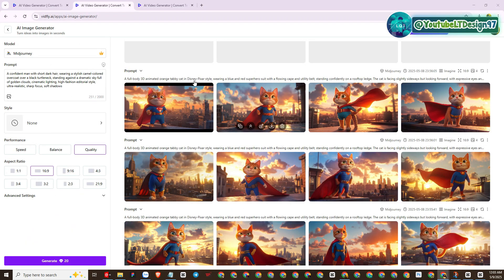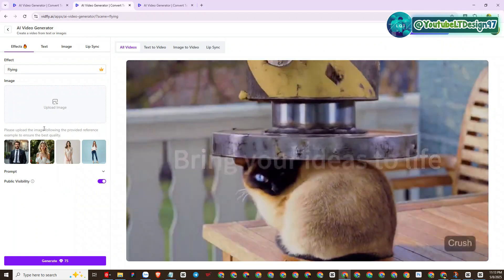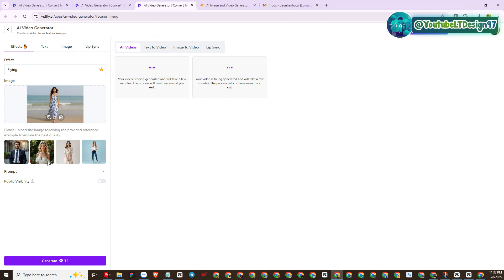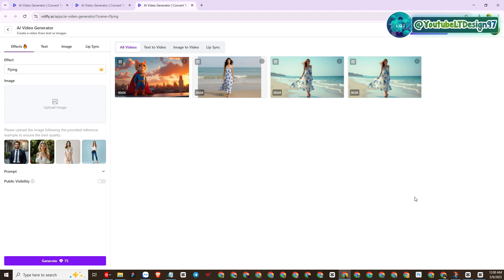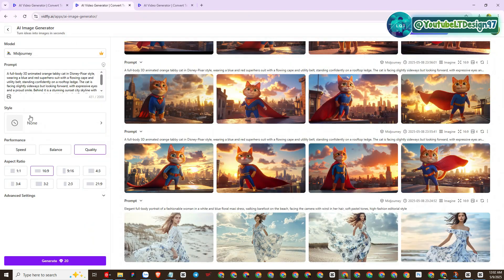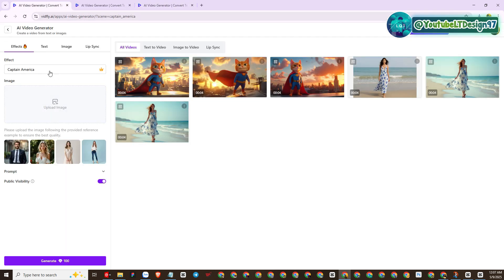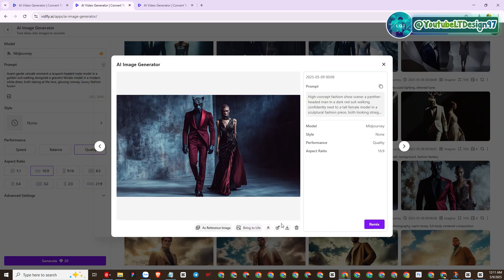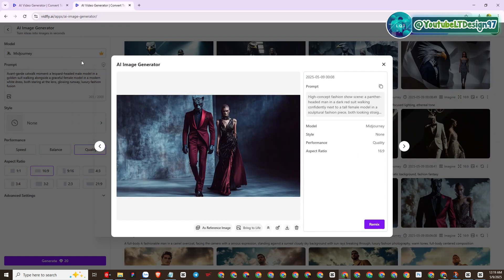New Full Course - How to Create Source Film Movie AI with Vidfly AI Template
Welcome to the ultimate full course on creating source film movies with AI using the powerful Vidfly AI Template! 🌟 Whether you’re a beginner or an experienced filmmaker, this tutorial will teach you how to design and create professional-quality source film movies with ease.
In this course, we’ll explore the full potential of Vidfly AI templates, helping you craft stunning visuals, engaging stories, and realistic animations. Learn the step-by-step process to create viral source film movies for platforms like TikTok, YouTube, Instagram, and beyond. Perfect for content creators, marketers, and storytellers, this course will elevate your filmmaking skills and help you tap into the future of AI-powered movie creation.
📌 What You’ll Learn in This Course:
✅ How to Create Source Film Movie AI with Vidfly AI Template step by step.
✅ Best practices for designing professional animated film movies with Vidfly AI.
✅ Tips for using Vidfly AI templates to simplify and streamline your movie creation workflow.
✅ How to create realistic AI-powered source films with stunning visuals.
✅ Techniques to optimize your movies for social media platforms like TikTok, YouTube, and Instagram.
✅ Advanced storytelling strategies for engaging and viral source film movies.
📜 Video Chapters:
00:00 Intro
00:20 Register for a vidfly AI account
00:50 Introducing vidfly AI's AI template treasure trove
01:45 Instructions for using vidfly AI Template
02:32 Creating images is Flux AI or midjourney AI
03:16 Instructions for using vidfly AI Template
04:36 The application for making viral orange cat videos
07:38 Vidfly AI application for producing superhero videos
11:36 Vidfly AI application for producing fashion advertising videos
⭐ AI-Powered Movie Creation: Learn how to use Vidfly AI templates to create high-quality source films easily.
⭐ Beginner-Friendly and Advanced Techniques: Perfect for anyone, whether you're just starting or looking to refine your skills.
⭐ Viral Potential: Discover how to craft source films that attract millions of views on social media.
⭐ Efficient Workflow: Save time with Vidfly AI's intuitive tools and features for source film creation.
⭐ Social Media Success: Master how to make content that stands out on platforms like TikTok, YouTube, and Instagram.
⭐ Professional Results: Learn how to create movies for branding, marketing, and storytelling.
💡 Content Creators: Take your video creation skills to the next level with Vidfly AI templates.
💡 Marketers & Entrepreneurs: Use source film movies to connect with your audience and grow your brand.
💡 Beginners: Start your journey into AI-powered filmmaking with this easy-to-follow guide.
💡 Storytellers: Learn advanced storytelling techniques to create engaging and viral source films.
👉 Don’t miss this opportunity! Watch now to learn how to create stunning source film movies with Vidfly AI templates and take your content creation to new heights in 2025! 🚀
If you found this video helpful:
💬 Share your thoughts or questions in the comments section—I’d love to hear from you!